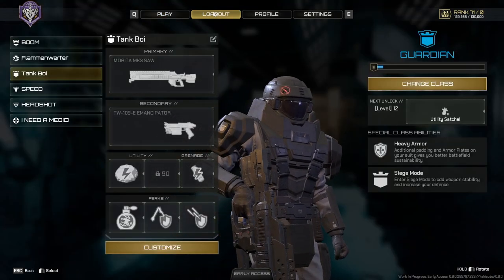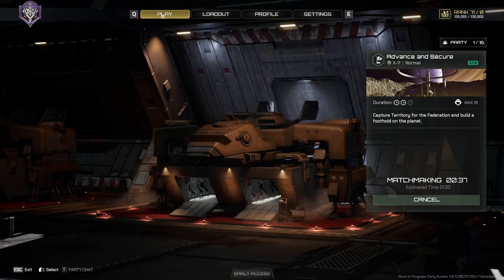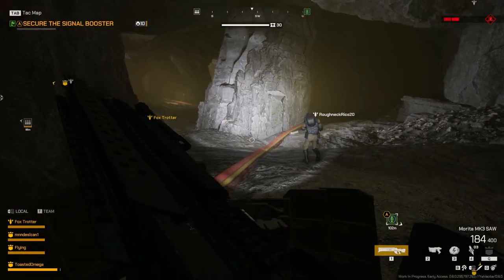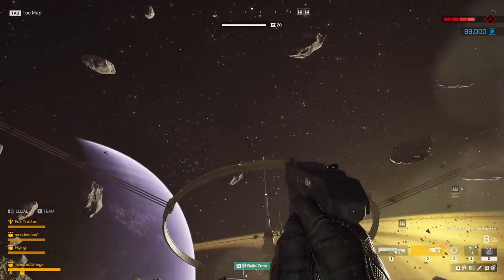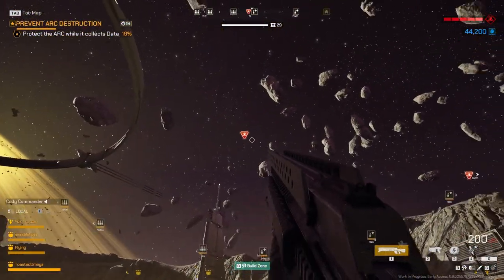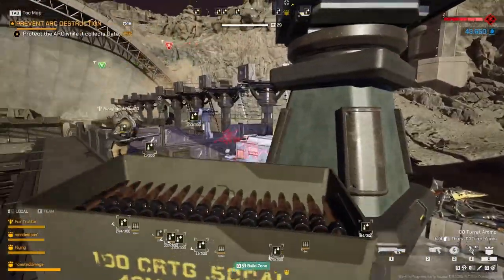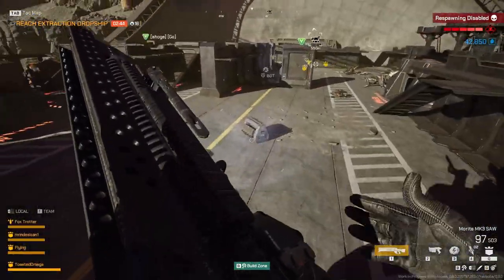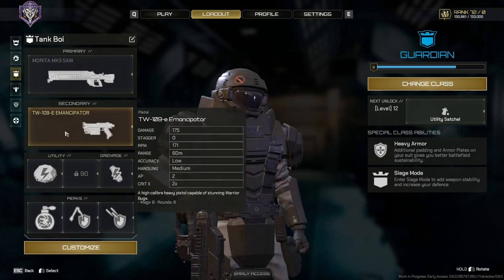New Update! Bodies Stay!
Starship troopers extermination is a game that you kill bugs on an alien world. Of which this game is based off the movie Starship Troopers! "A Good Bug is a Dead Bug"

Chapters:
0:00 Intro
0:05 New Update
4:33 Gameplay
22:56 Equipment
25:10 Outro

Credits:

Music from Uppbeat (free for Creators!)